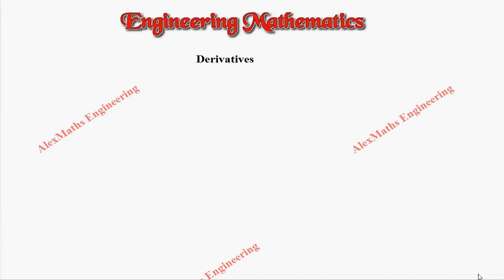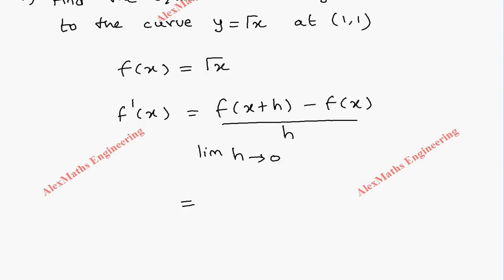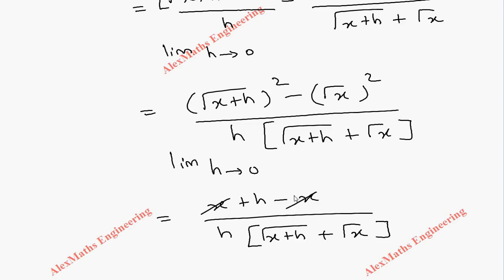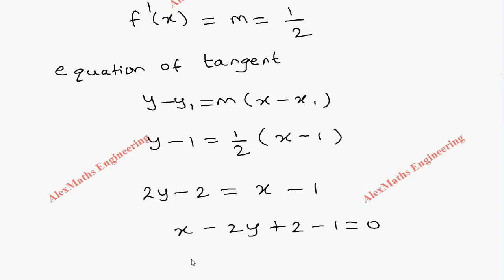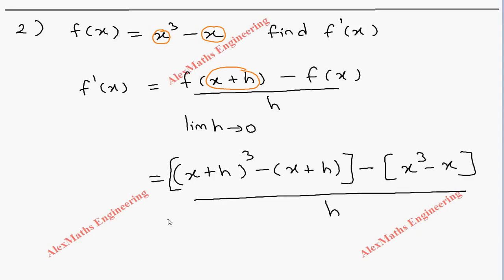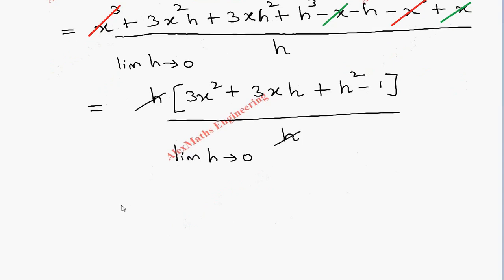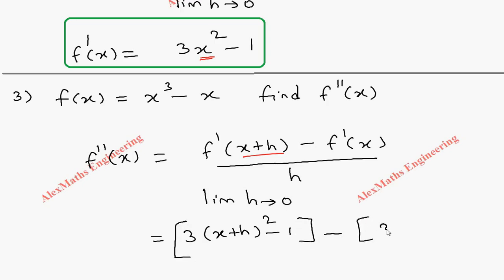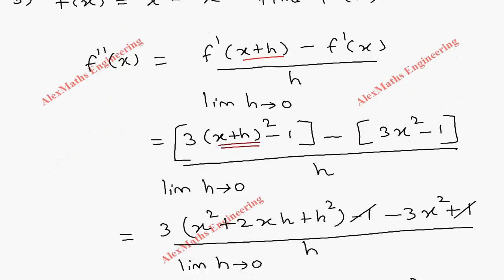Engineering Mathematics 1- M1 Differential Calculus - Derivatives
MA8151 engineeringmathematics MA8151 ENGINEERING MATHEMATICS – I Engineering Mathematics 1- M1 Differential Calculus - Derivatives
Representation of  functions
Limit of a function
Continuity
Derivatives
Differentiation Rules
Maxima and minima function of one variable